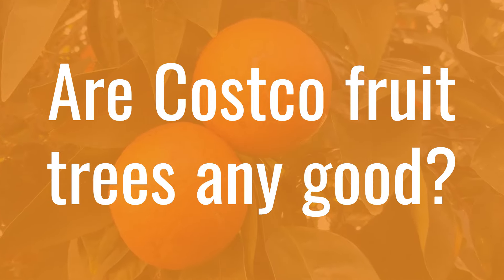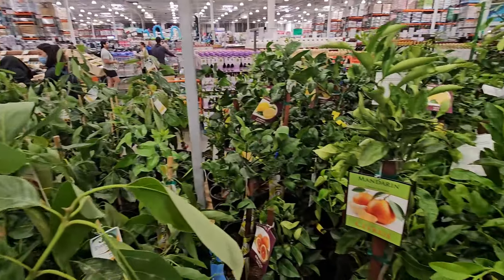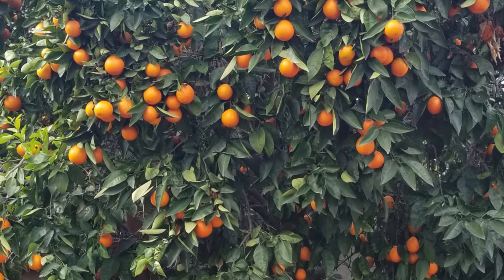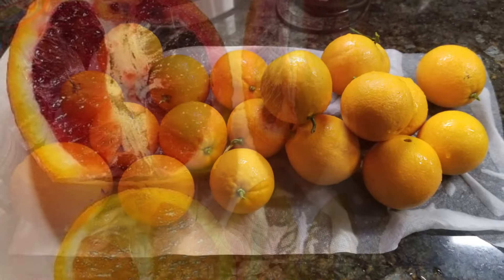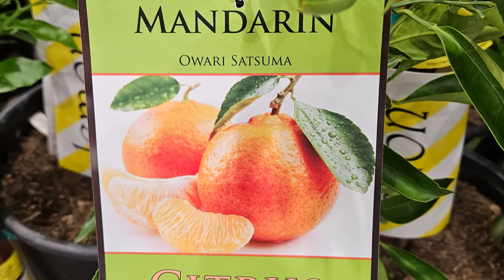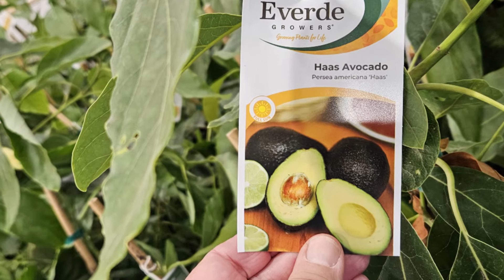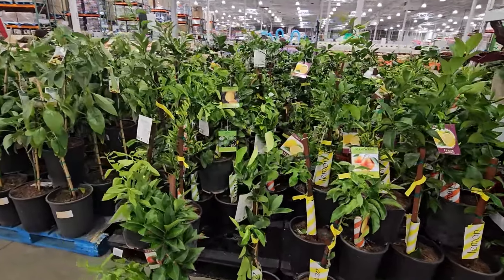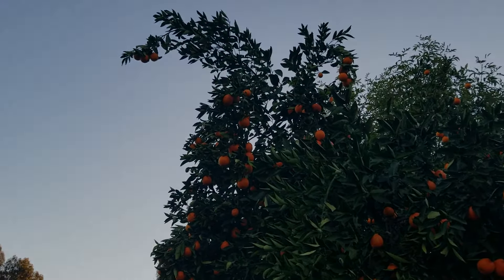Are Costco Fruit Trees Any Good?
The fruit trees have arrived in Costco, but are they any good? That's the question I answer in this video.

Here are the trees that Costco has for sale at $29.90 for a 3 gallon specimen;
Satsuma Mandarin
Blood Orange
Mexican Key Lime
Finger Lime
Star Ruby Grapefruit
Meyer Lemon
Bearss Lime
Cara Cara Orange
Haas Avocado